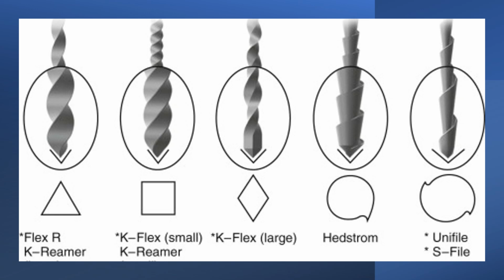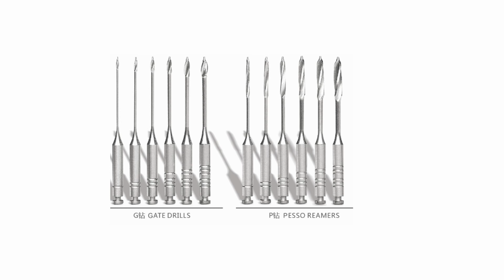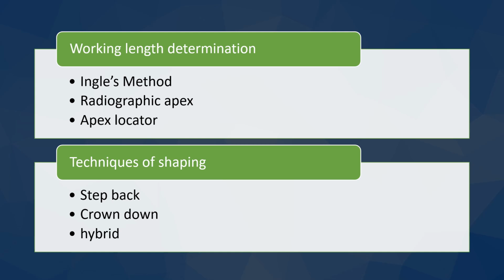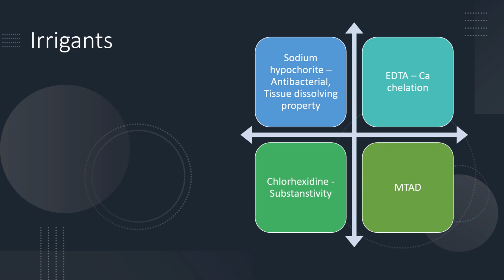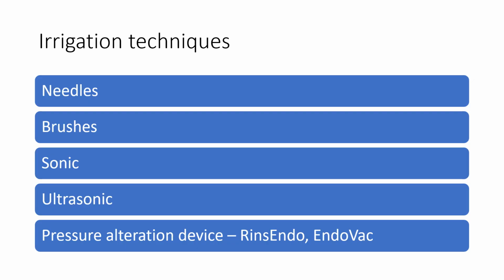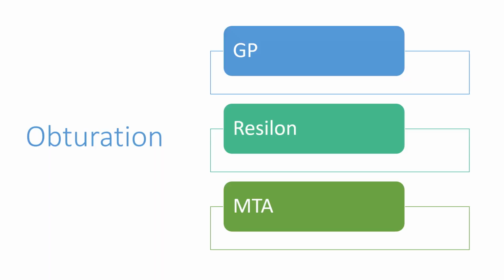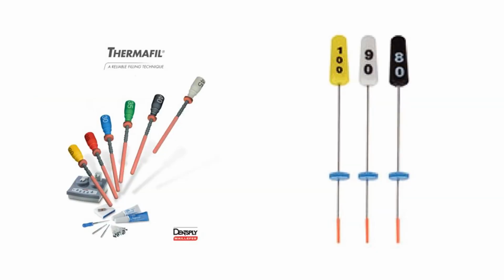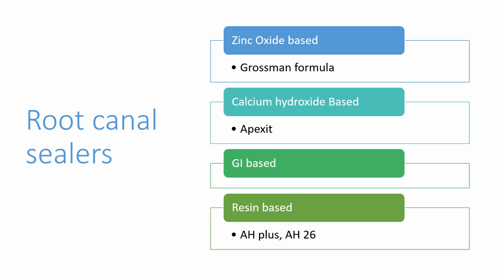IMPORTANT POINTS TO STUDY | NEET MDS PREP 2022 | JAN 18 | BIOMECHANICS, DISINFECTION & OBTURATION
Important Points to Cover from the Topic Pulp & Periapical Tissues

Check out the 45 days Revision Timetable for complete Study plan.